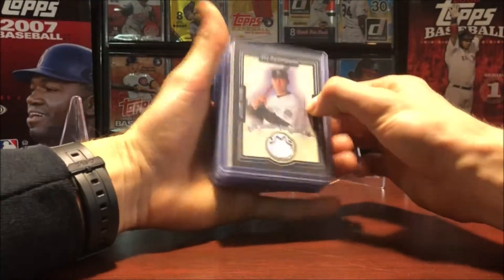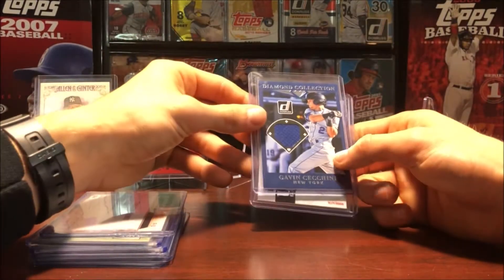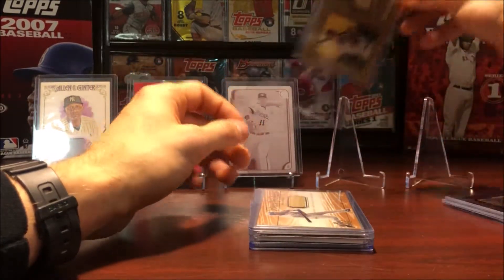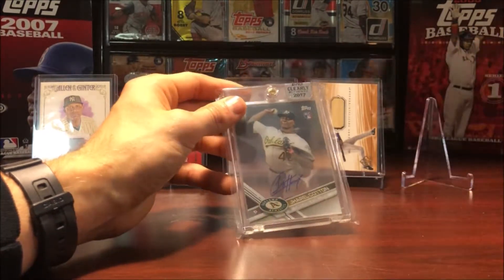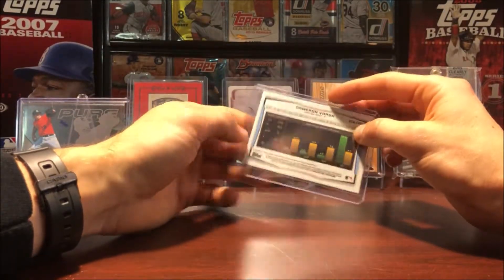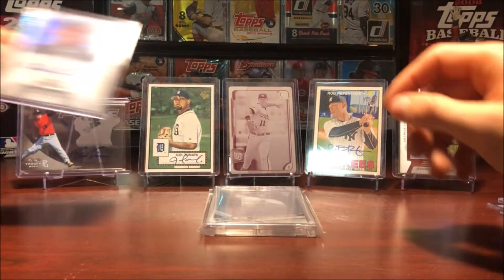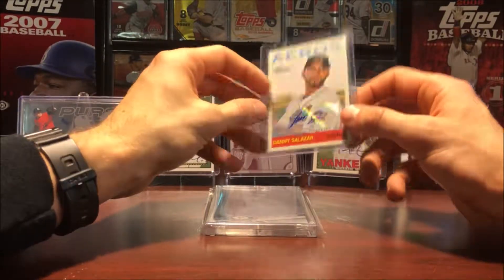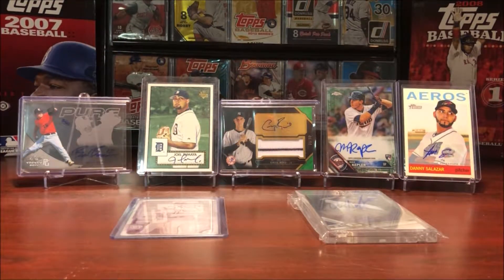NEW AUTOGRAPH AND RELIC CARDS FOR THE COLLECTION! 1/1, ROOKIES, DUAL RELICS, AND MORE!!!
⚾Wax Breaks
 ⚾Unboxings
 ⚾Reviews
 ⚾Card showcases
 ⚾Recaps